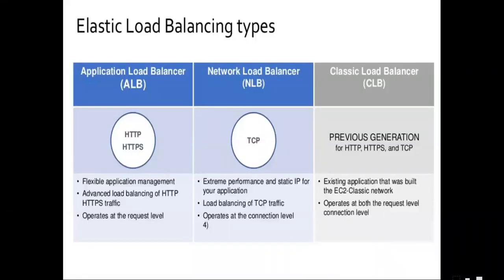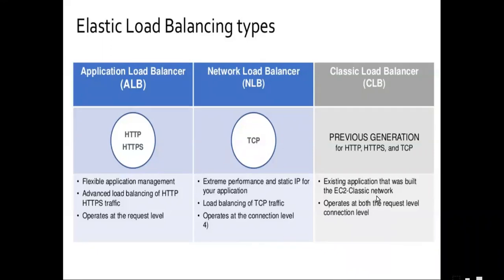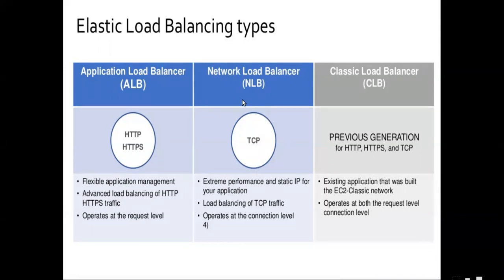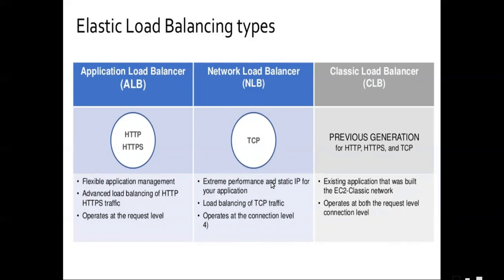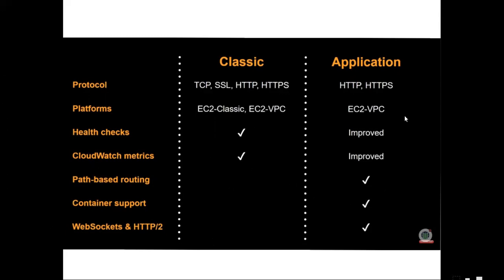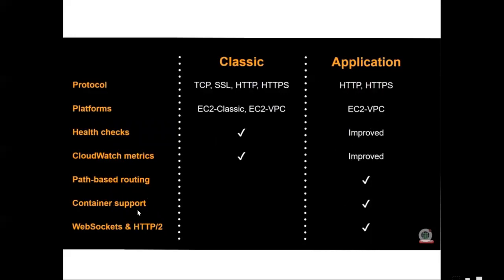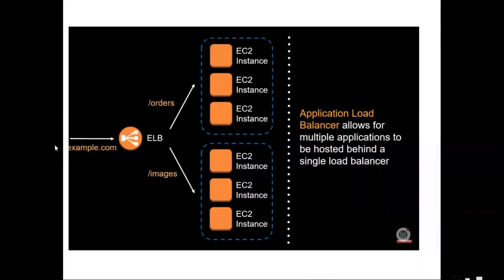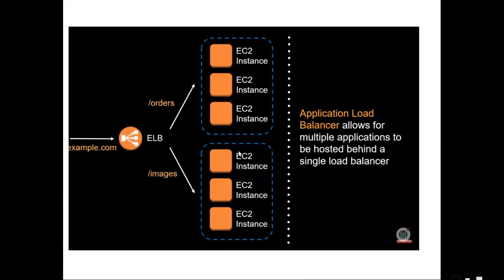AWS ELB Types & Difference என்ன? | AWS Tamil